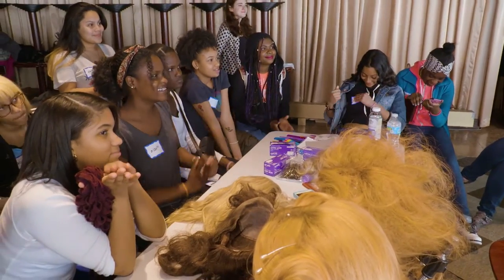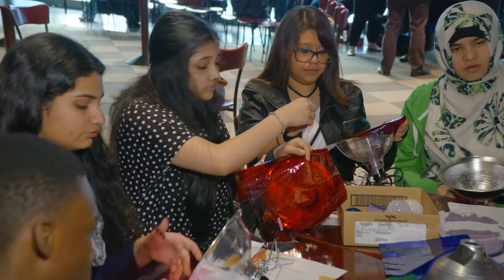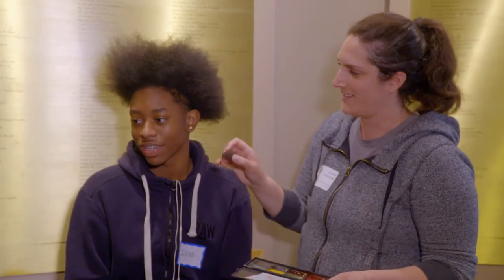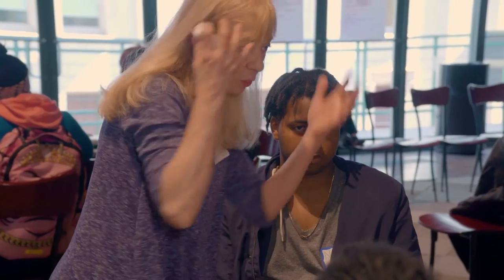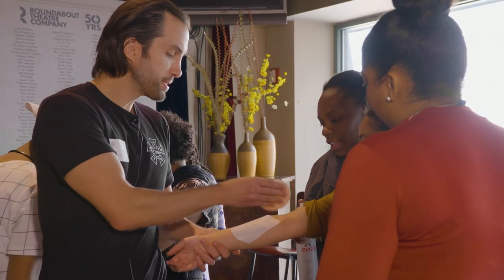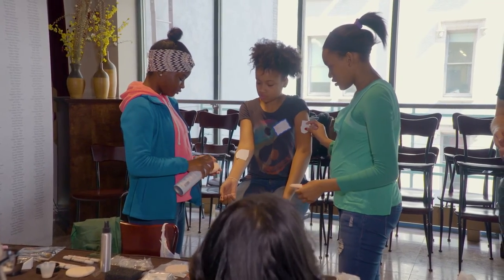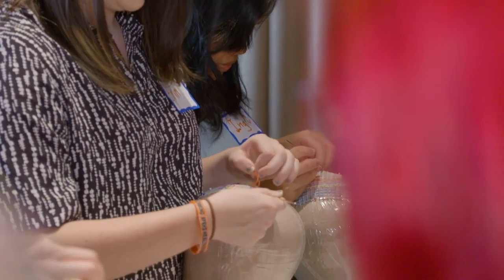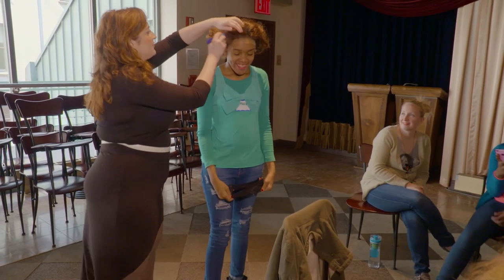IATSE Hidden Career Path Day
Education at Roundabout has partnered with the International Alliance of Theatrical Stage Employees (IATSE) to host a series of Hidden Career Path Days featuring theatrical technicians to enhance students’ knowledge of required skills for careers in live theatre and possible pathways to pursue those careers. On each Hidden Career Path day, students from Roundabout’s partner schools experience professionals’ job duties first-hand, engage with IATSE professionals to discuss career opportunities in technical theatre, and tour a Broadway theatre to see the professionals’ work in action.